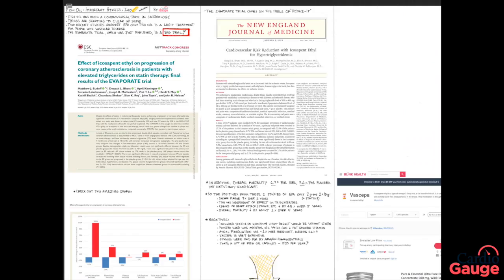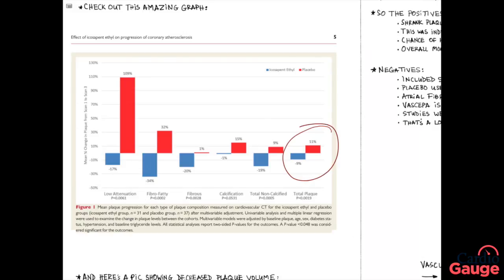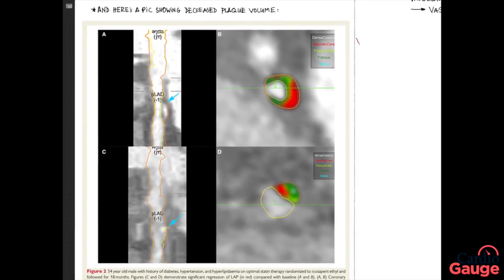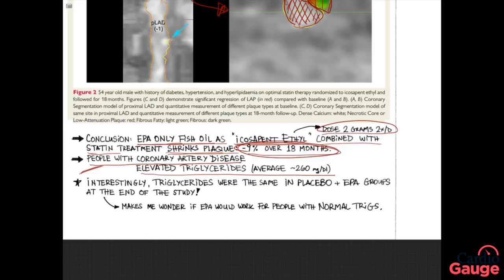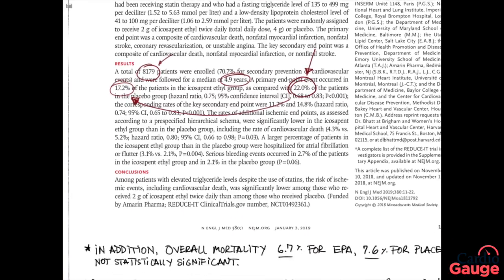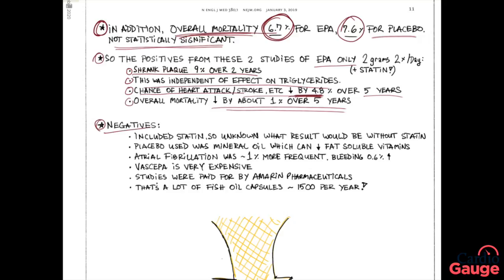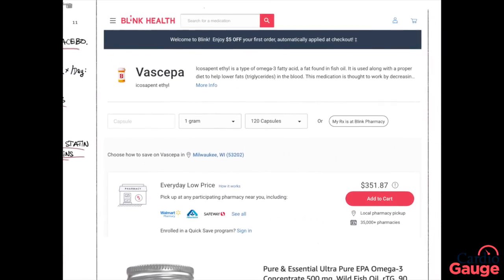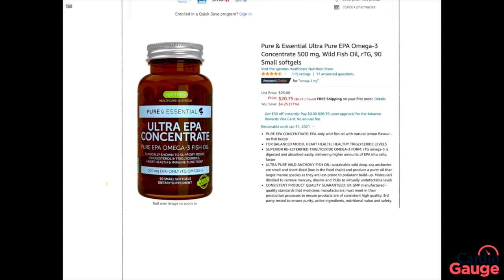Fish Oil: Important Information. Can it Shrink Plaque and Decrease Heart Attacks?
I go over two recent studies about prescription fish oil use, and what it means for shrinking arterial plaque (!) and decreasing chance of heart attack.